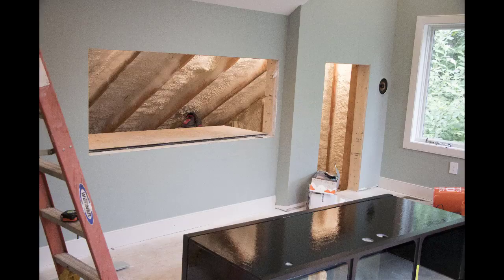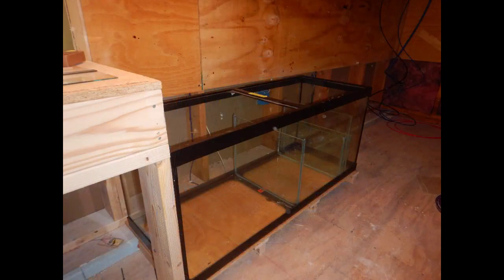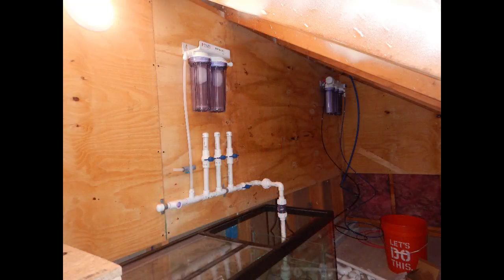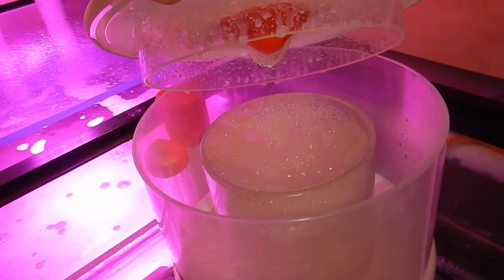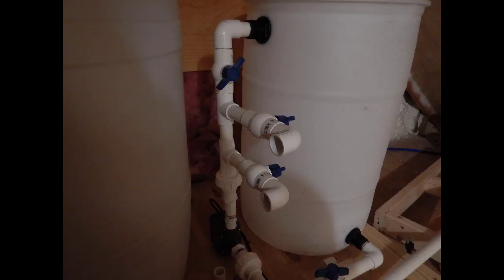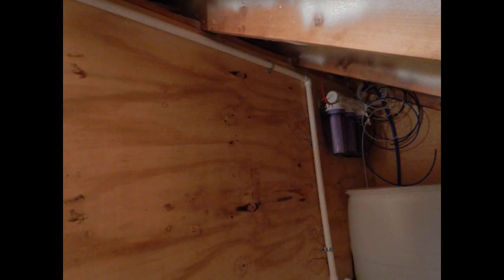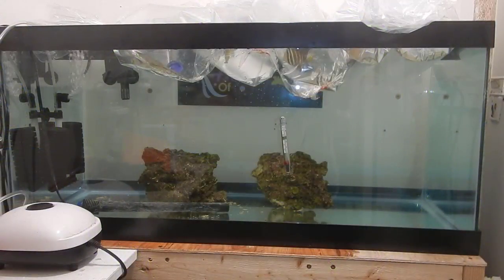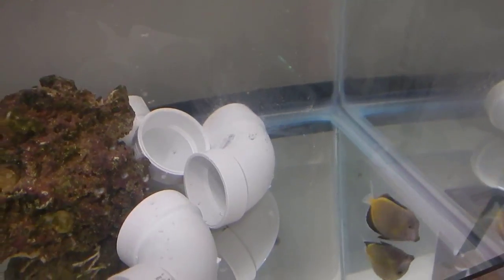Jeff's 150 Gallon In Wall Reef Tank Build | Client Builds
In this video i will be showing you the complete setup of Jeff's 150 gallon in wall reef tank build. Jeff was remodeling his office and wanted to add a reef tank into the wall/craw space. We decided to get a non drilled 150 gallon aquariums and add a shadow overflow box. We build a custom sump out of a 75 gallon aquarium and added a bubble magus curve 9 skimmer, jebao dc9000 return pump and the new neptune apex controller. When it came to his ro/di mixing station we plumbed it in a way that he would never have to live a finger to change his water and top of his ato container. FInally we added a 30 gallon frag tank and 5 sb reef lights connected to the apex. This tank is only two months old and it had sps growing and coralline algae on the bottom glass.